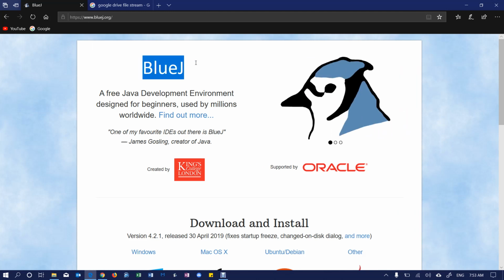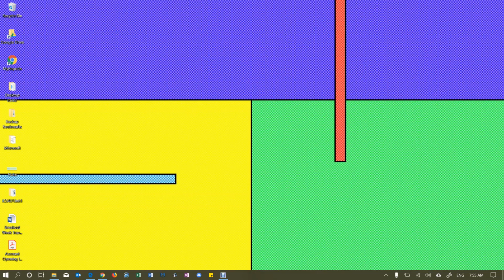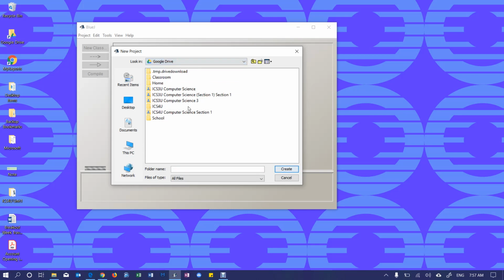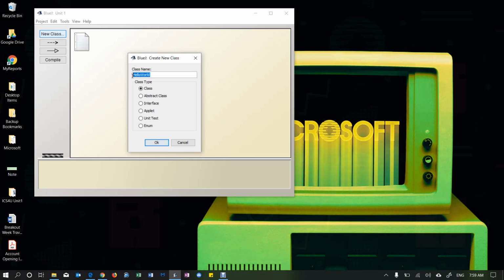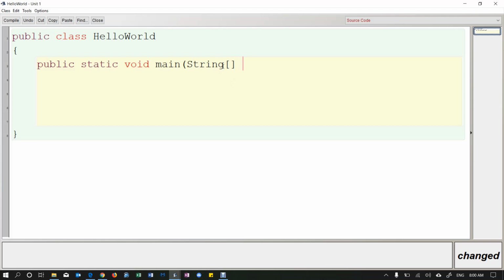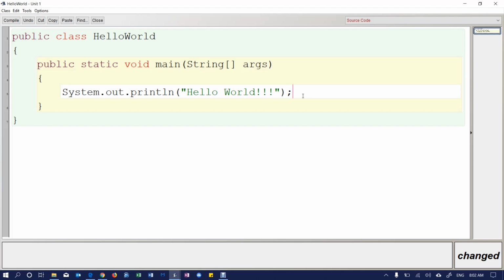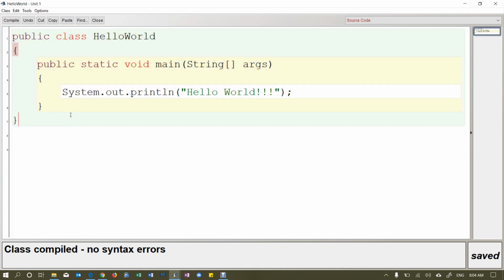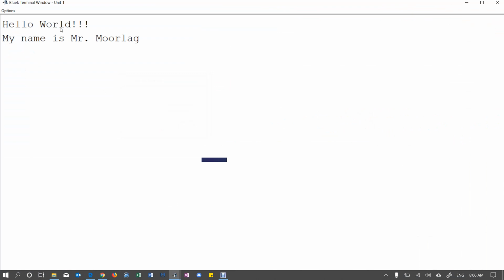Creating Your First Java Program in BlueJ